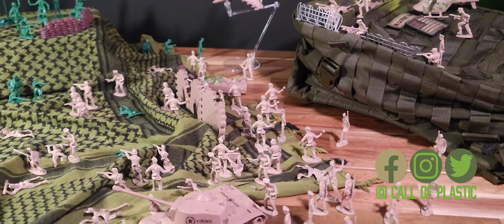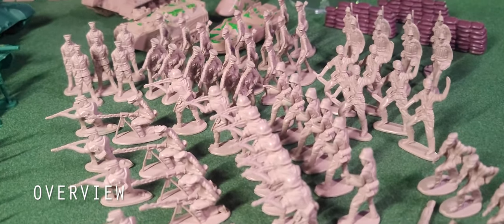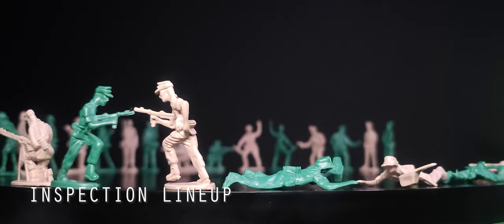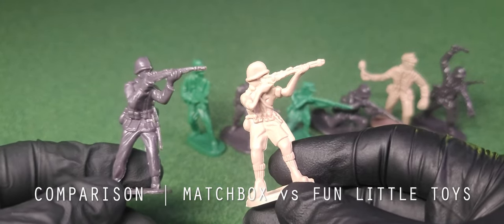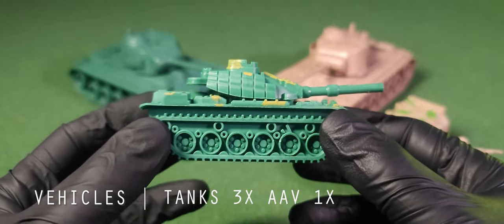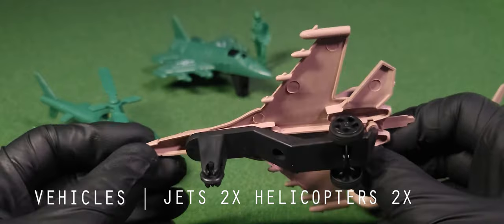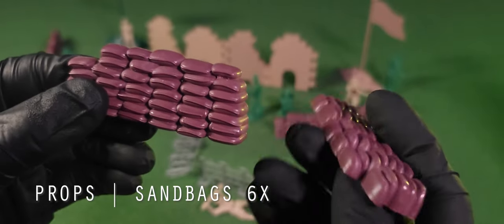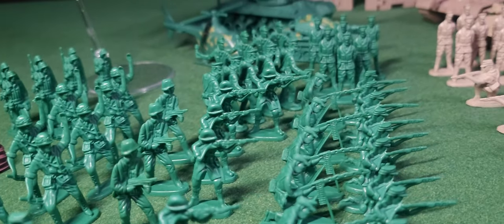Fun Little Toys 180 Piece Army Men Bucket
We review the Fun Little Toys 180 piece Army Men bucket! This bucket features soldiers from World War II, along with an array of attack vehicles.